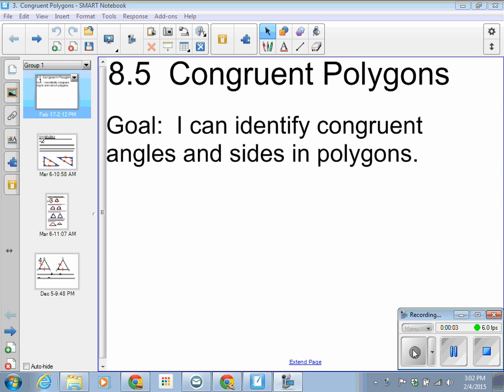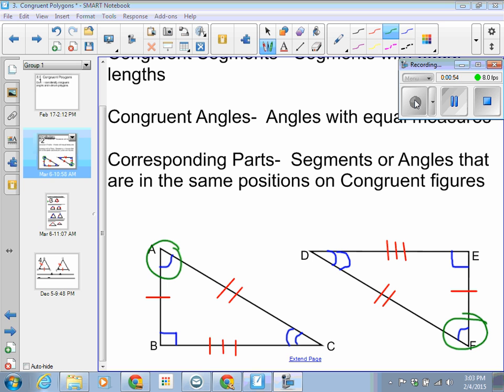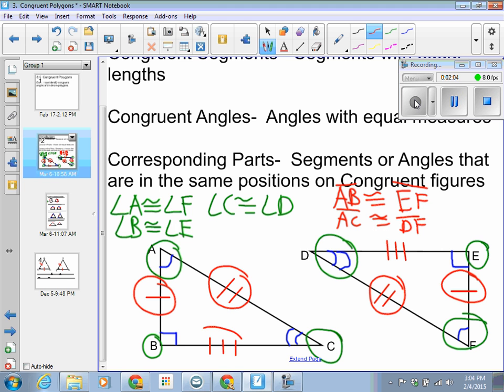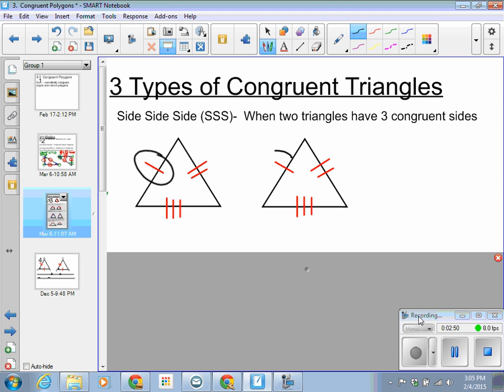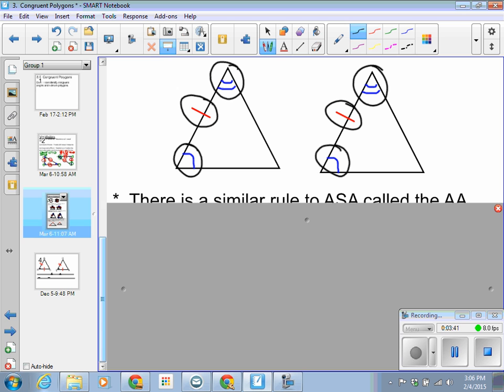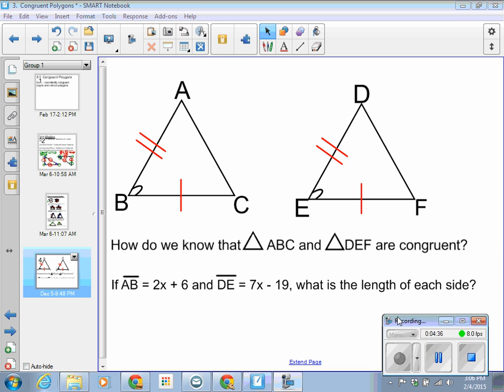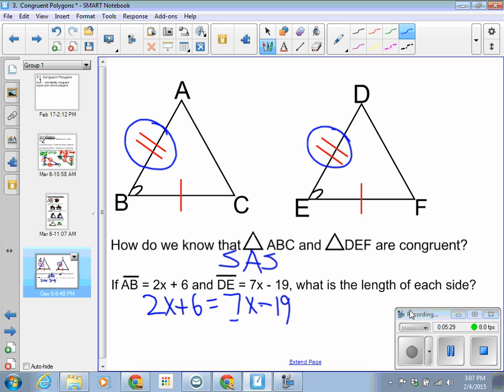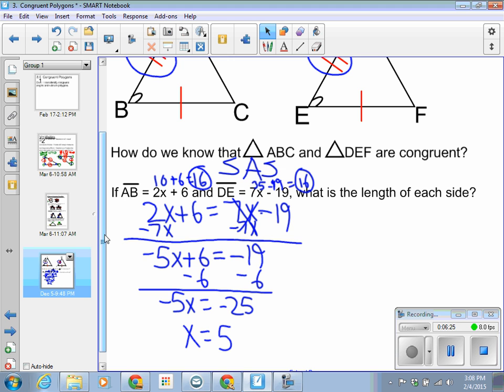3 Congruent Polygons